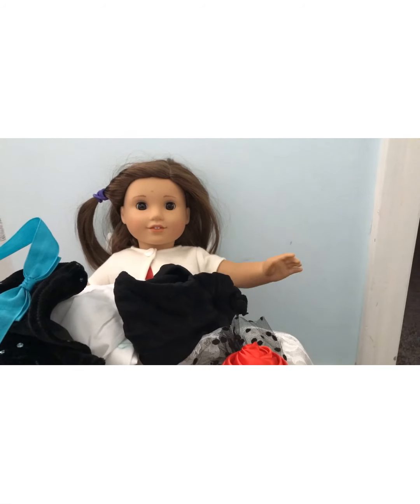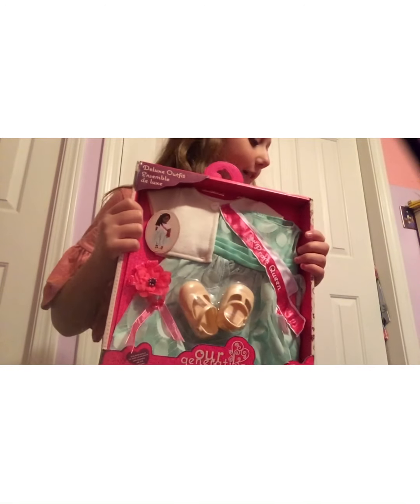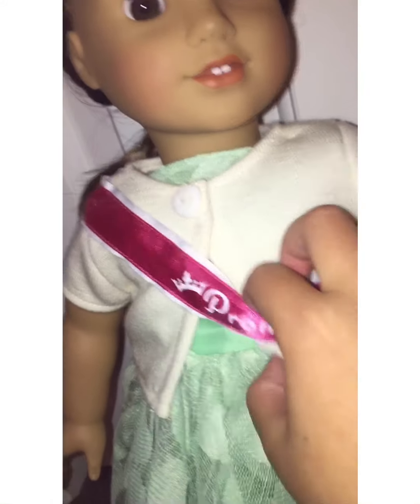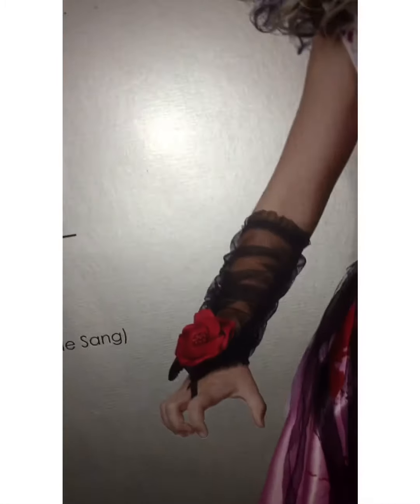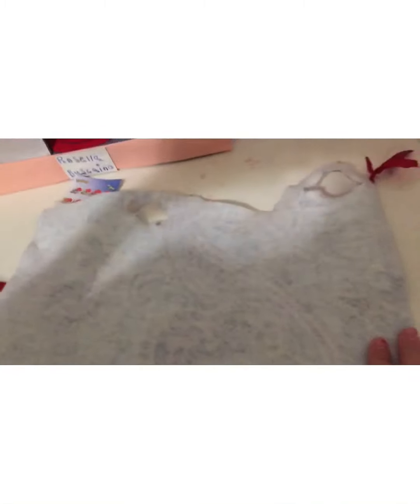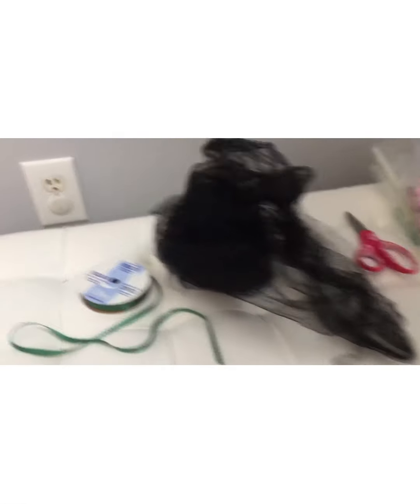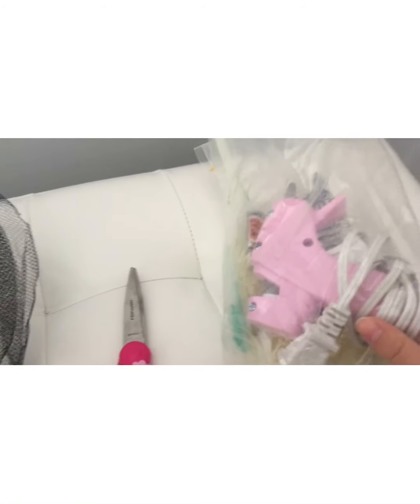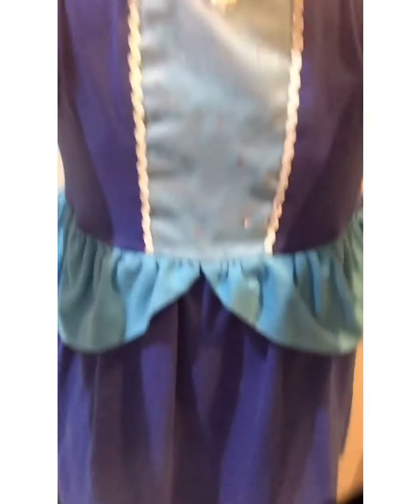Rosella‘s Halloween Special!🎃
Hi everyone! I was going to post this yesterday but I ended up posting it today! I know it’s not Halloween but I hope you guys enjoy! I haven’t posted in a couple of weeks but I’m gonna keep on trying to post! I hope you guys enjoy!